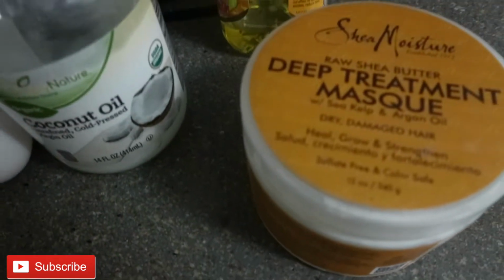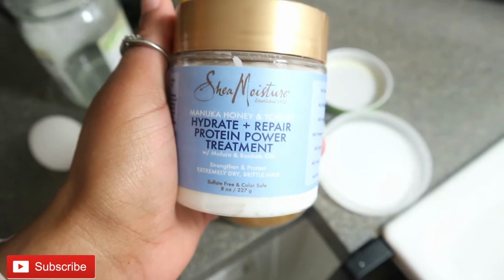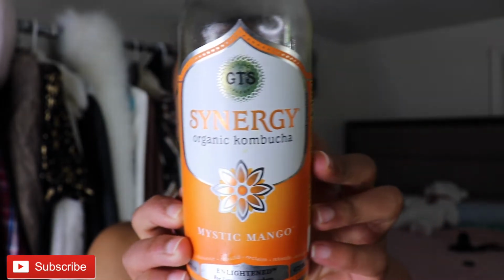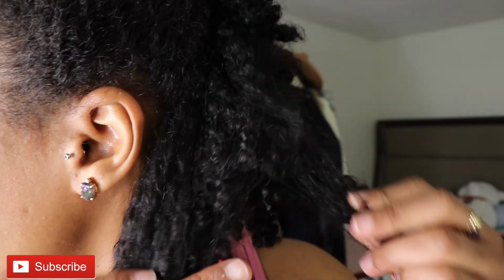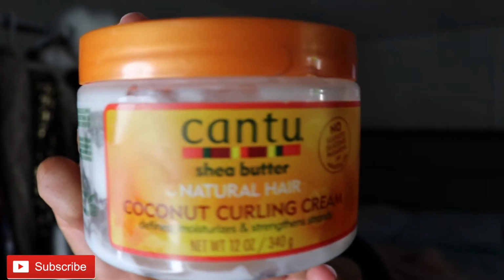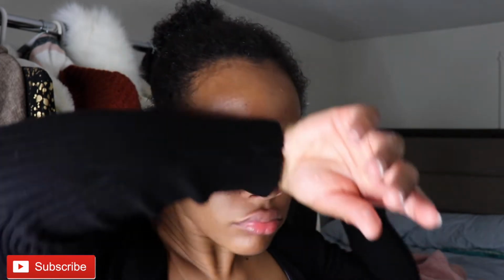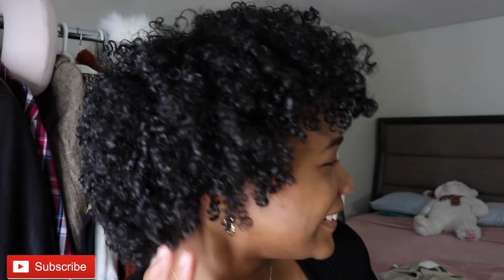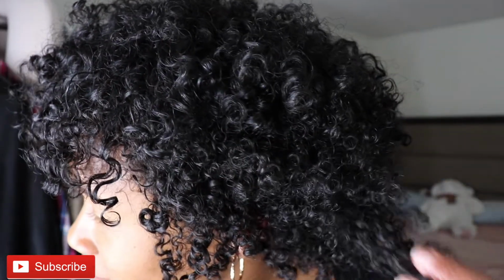THE MAGIC OF DEEP CONDITIONING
Hey mi gente!

I hope you guys can make this bomb deep conditioning and if you do please let me know down below.

Sheamoisture - Deep Treatment Masque and Hydrate + Repair Protein Power Treatment.
Miss Jessie's - Jelly Soft Curls
Eco gel - Argan Oil
Tooth brush - from my dentist goodie bag